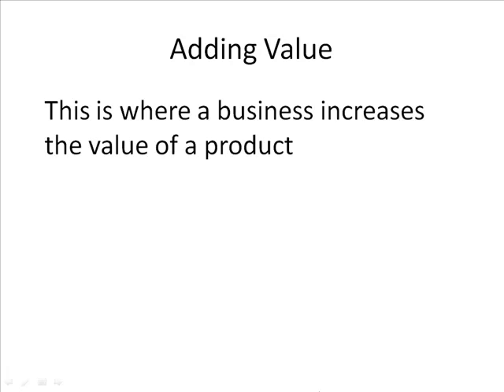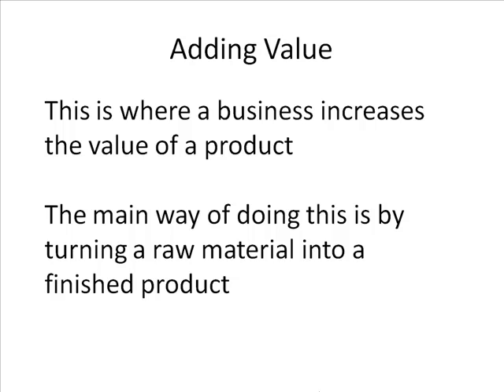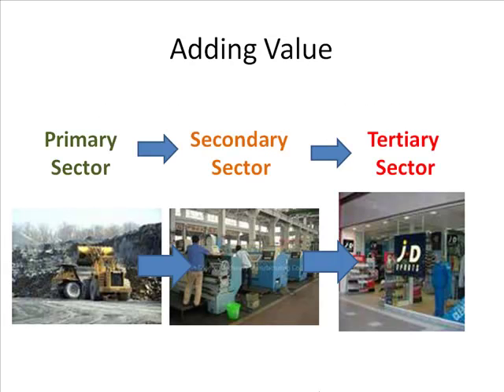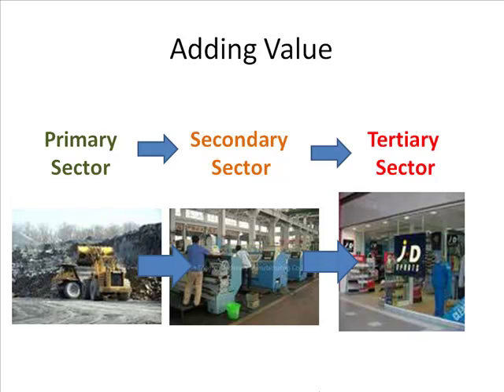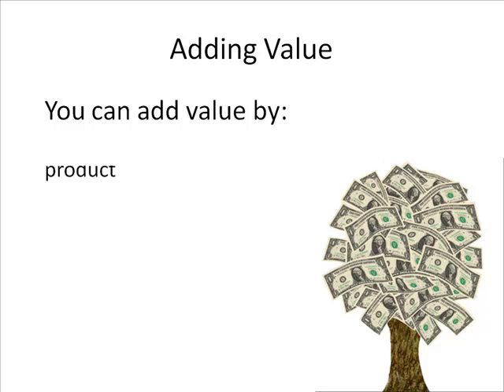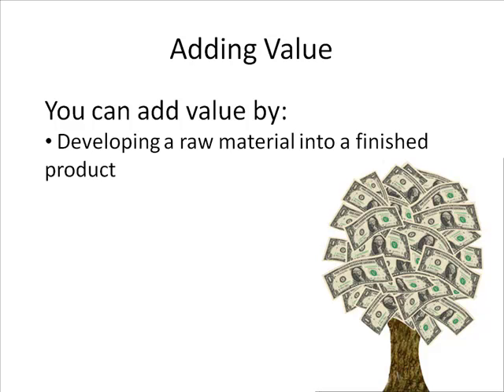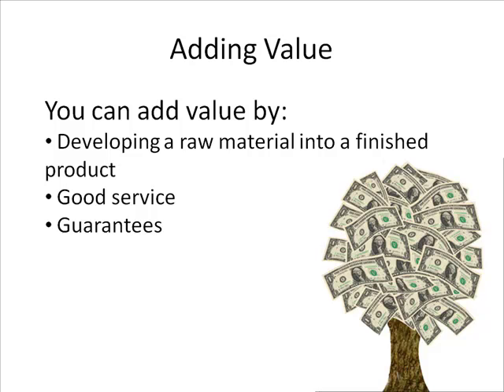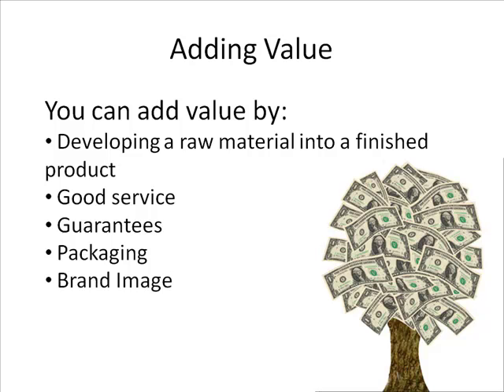Adding Value - Mr Rawat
Business Studies - Adding Value - Mr Rawat